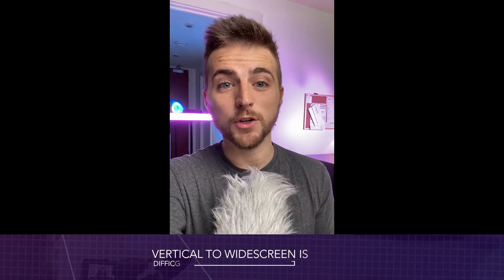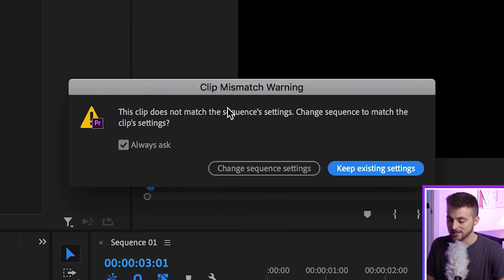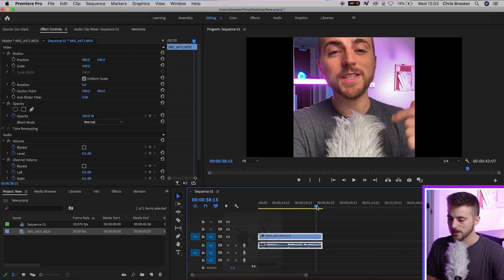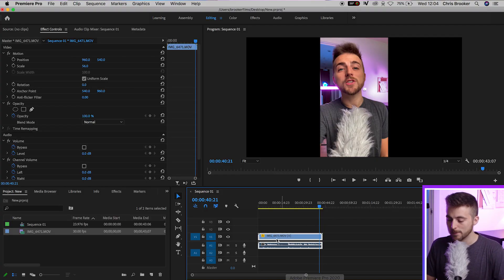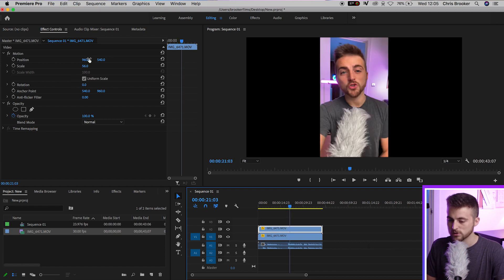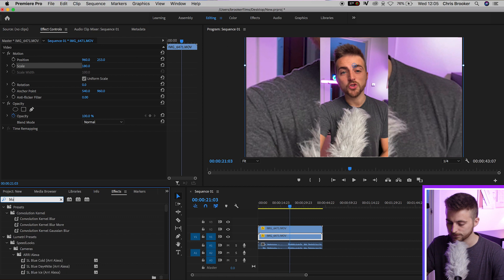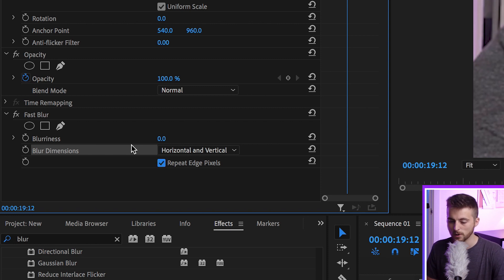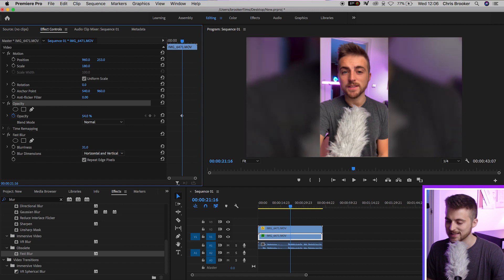Convert Your Vertical Videos to Widescreen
Using vertical videos in a widescreen project? Use this technique to make your vertical footage less jarring.